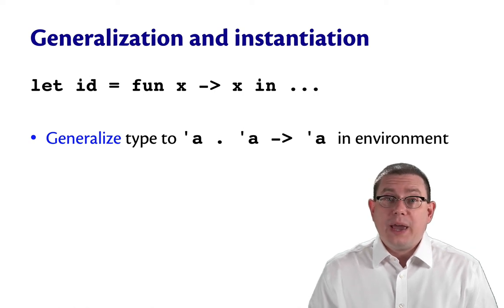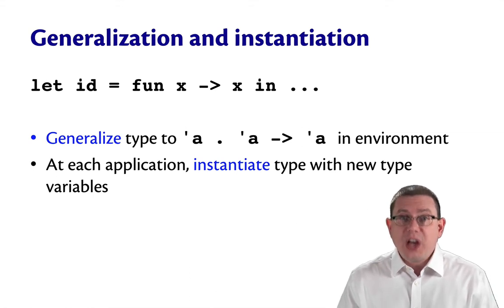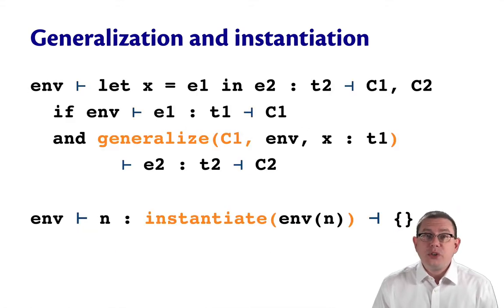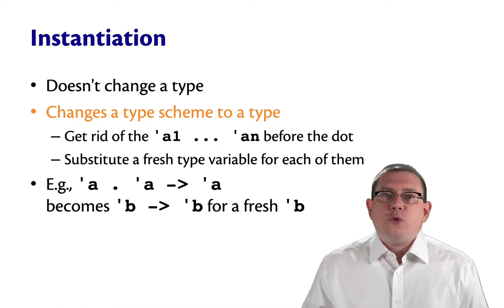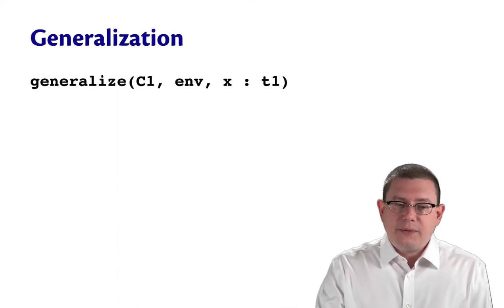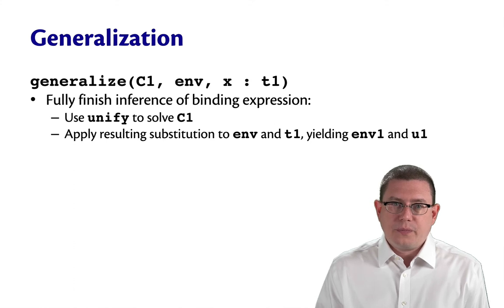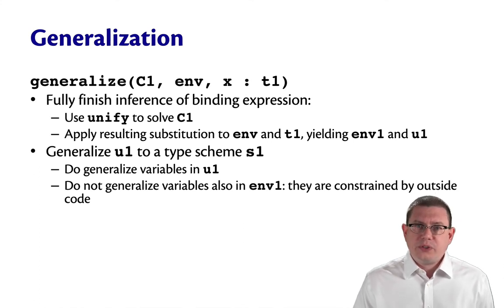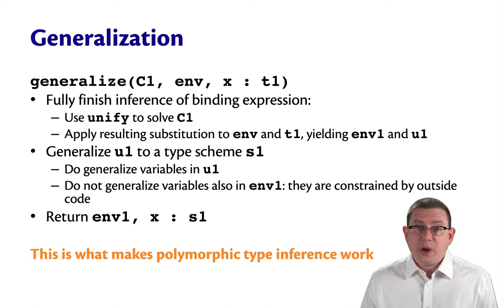Let Polymorphism | OCaml Programming | Chapter 9 Video 48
Achieving polymorphism for `let` expressions in HM type inference leads to "type schemes", which universally quantify over type variables.  Type variables are "generalized" at `let` bindings and "instantiated" at uses.